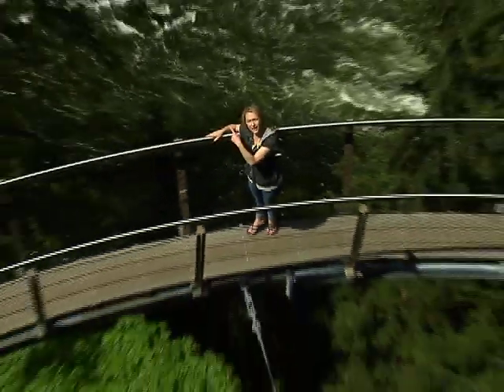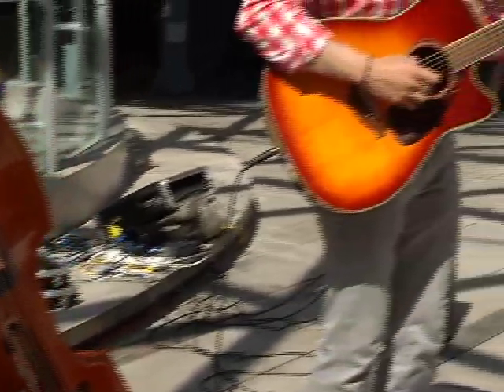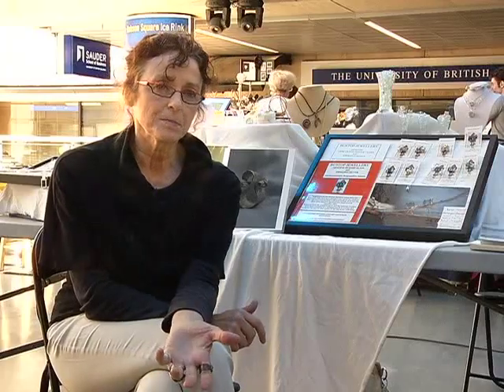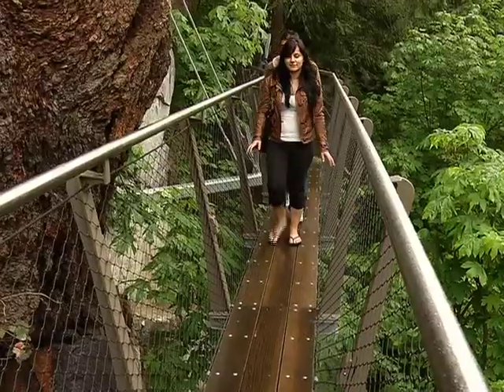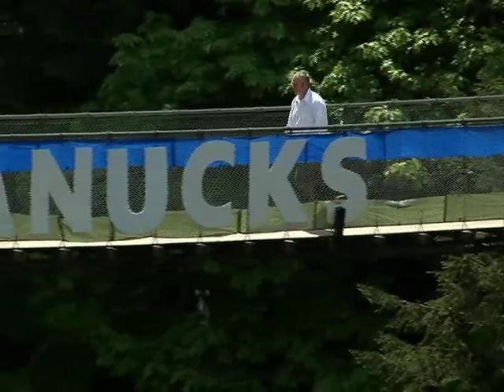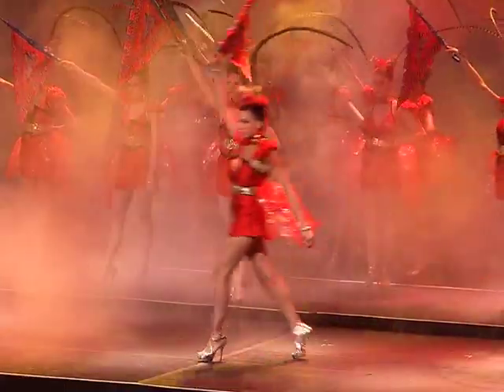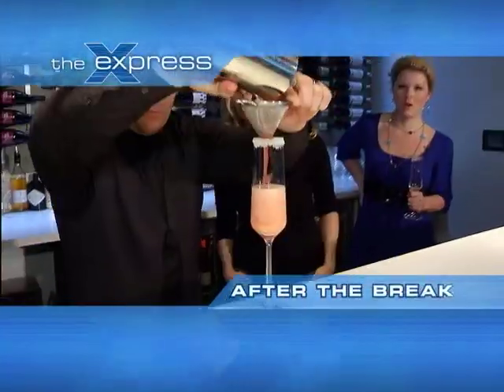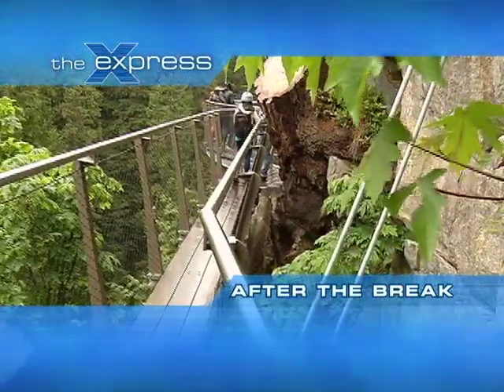Cliffwalk at Capilano Suspension Bridge on The Express June 9, 2011 Part 1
Johanna Ward goes "Cliffwalking" at Capilano Suspension Bridge
Vancouver - Community - Erin Shaw takes a look at what the Robson Square Artisan Market has to offer.
Richmond - Fashion - Tim Chung meets the models, including the 2011 winner, of the ITM Model Search Finale at the River Rock Casino.